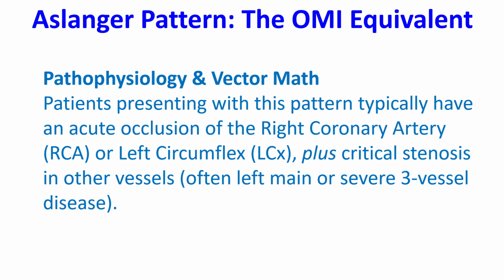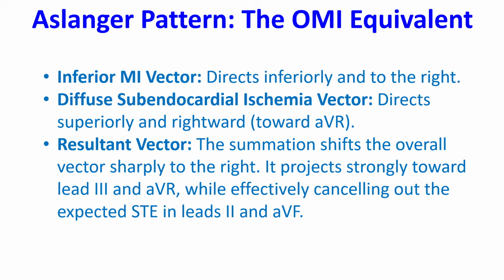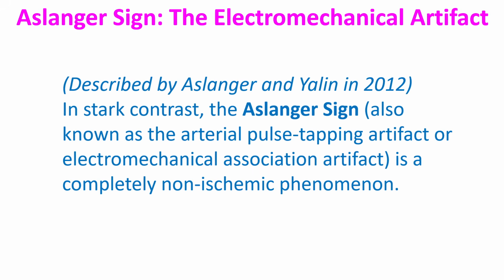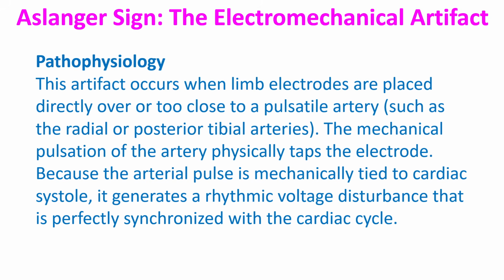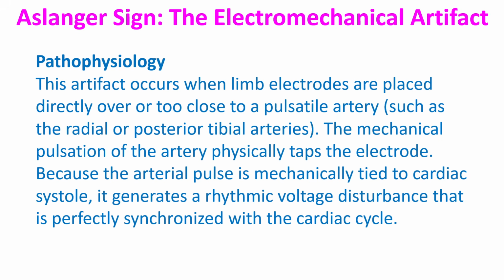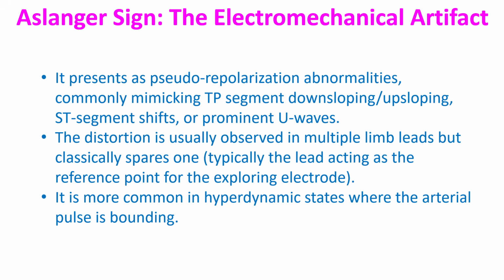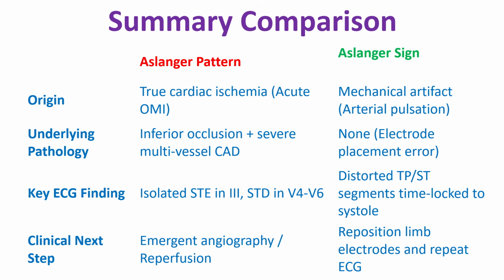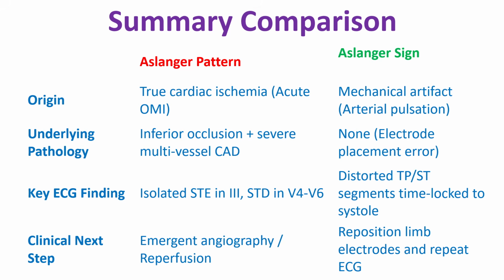Aslanger Sign vs Aslanger Pattern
While both are named after the same person, the Aslanger Pattern and Aslanger Sign describe entirely different phenomena on a 12-lead ECG. One is a critical, life-threatening ischemic event, while the other is a benign mechanical artifact. Here is the breakdown of the underlying pathophysiology, ECG characteristics, and clinical implications for each.